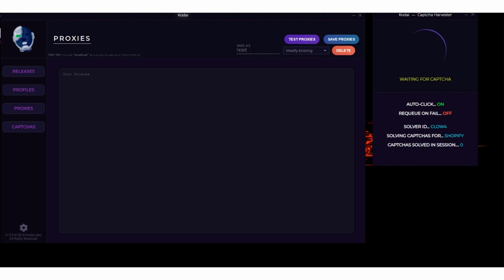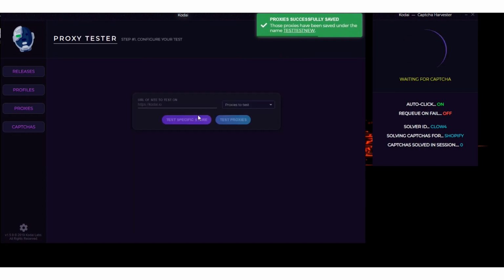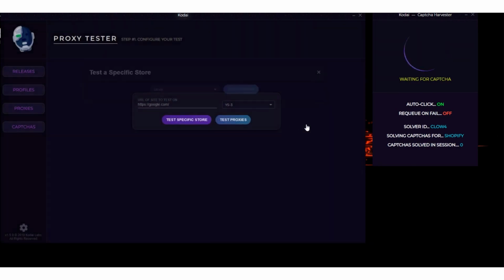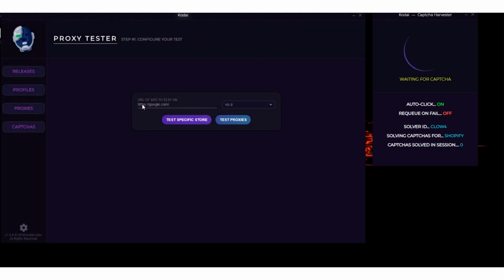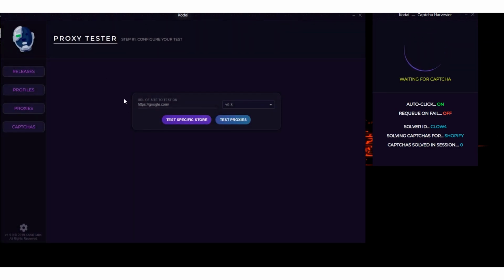How to set up a proxy in Kodai AIO